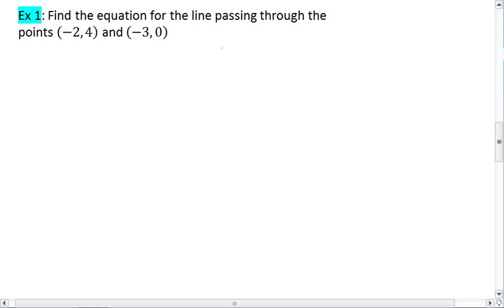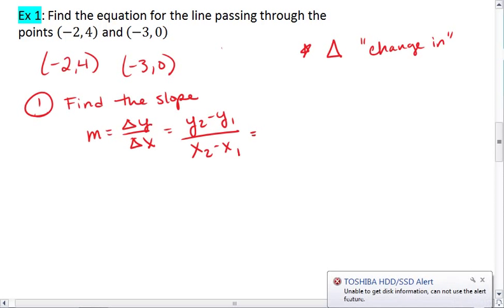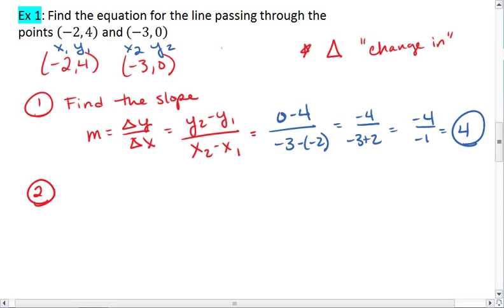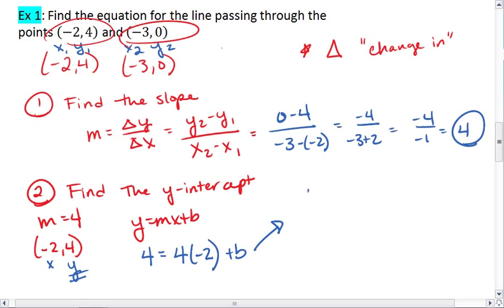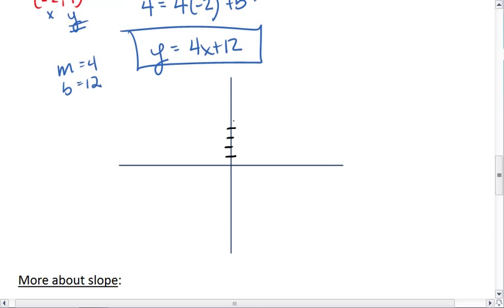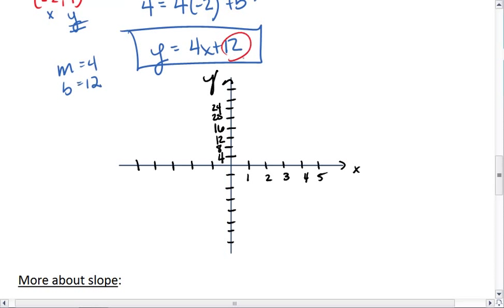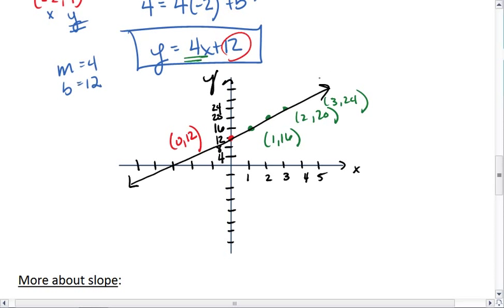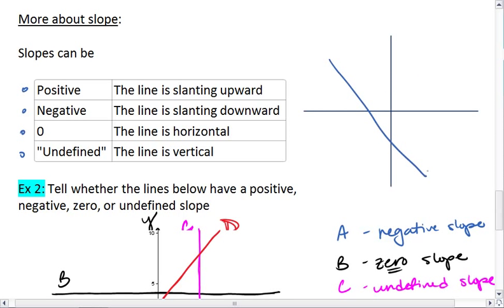3.4 & 3.5 A (3 of 5) Linear Equations and Graphs.mp4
Linear equations, graphing a line.